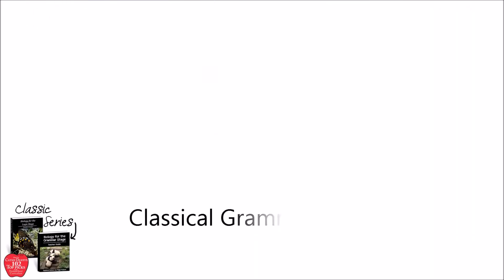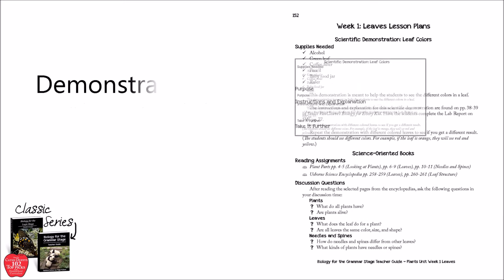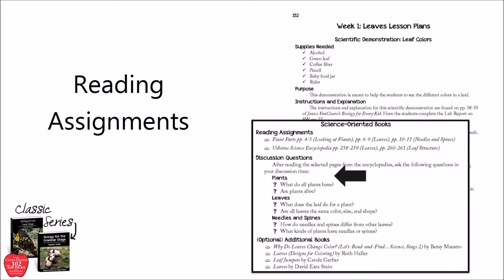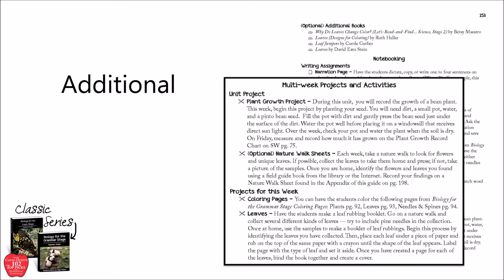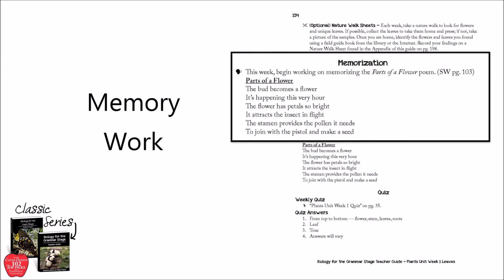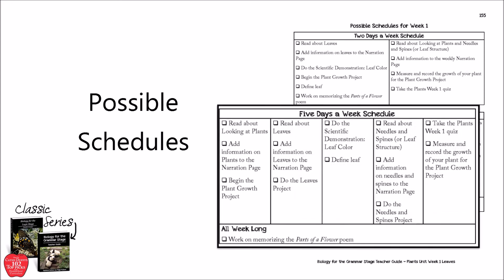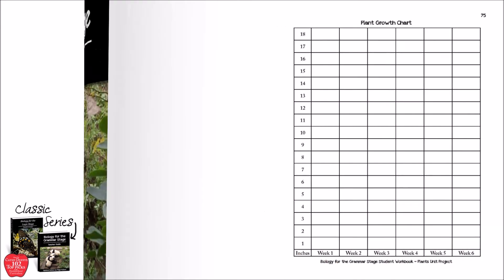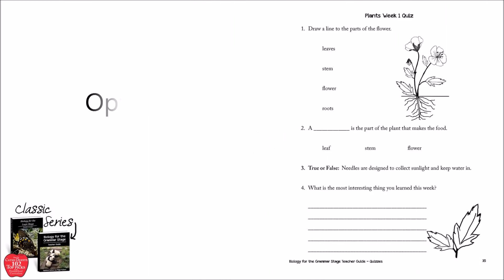Tour of Elemental Science's Grammar Stage Programs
Take a tour through the teacher guide and student workbook of the award-winning science plans from Elemental Science. These programs can be used with elementary students in a homeschool, school, or co-op.